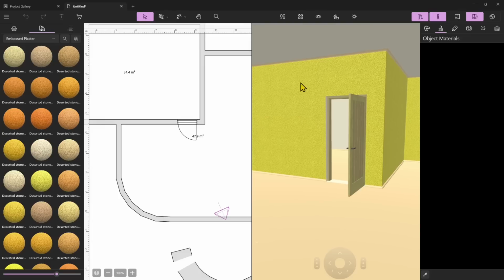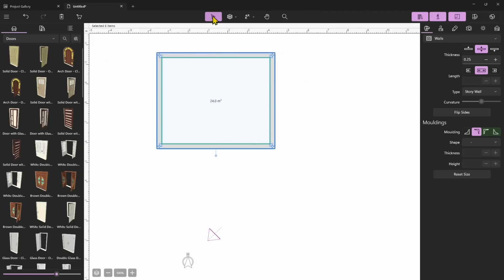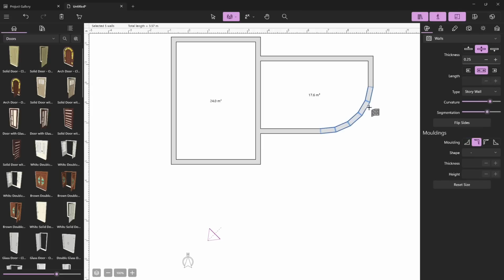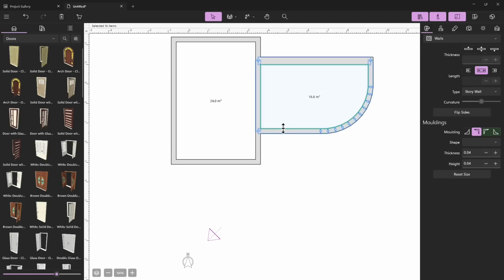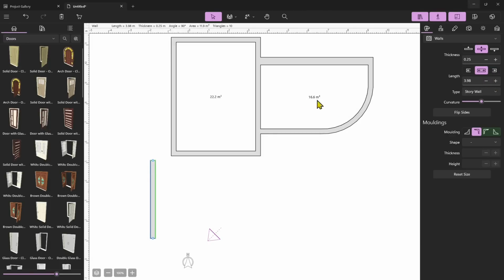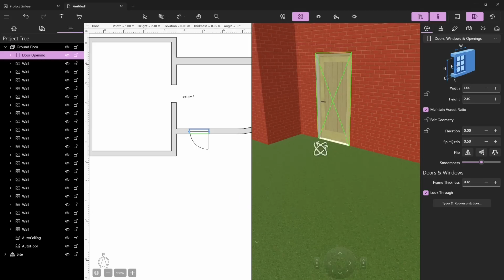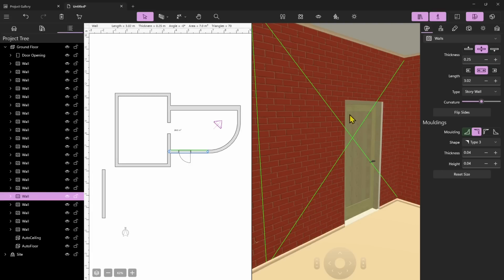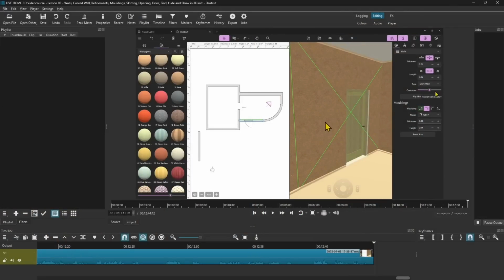LIVE HOME 3D - Lesson 03 - Walls, Curved Wall, Refine, Mouldings, Door, Find, Hide and Show in 3D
LIVE HOME 3D Videocourse - Lesson 03 - Manage Walls, Curved Wall, Refinements, Mouldings, Skirting, Opening, Door, Find, Hide and Show in 3D